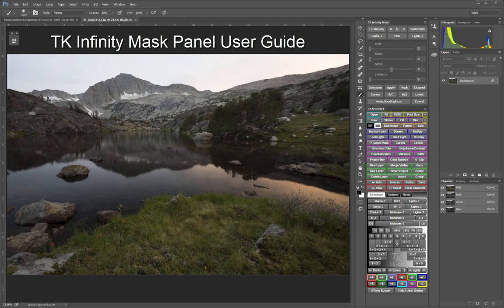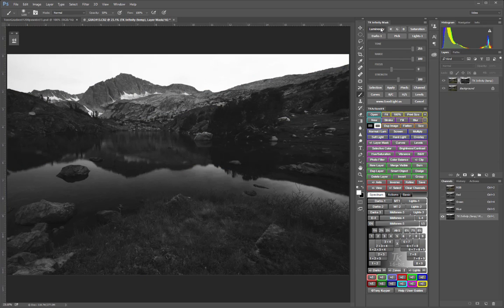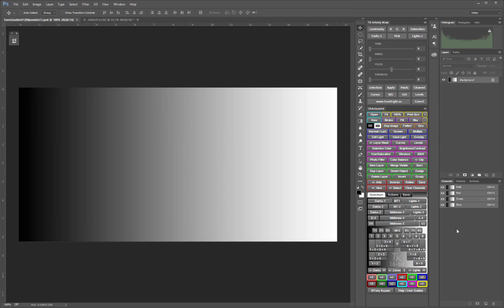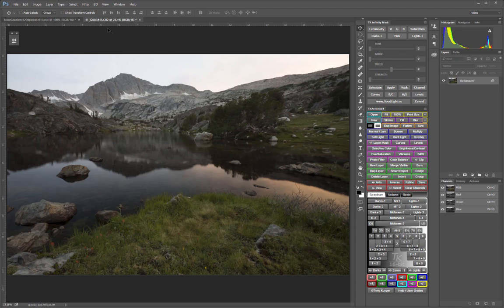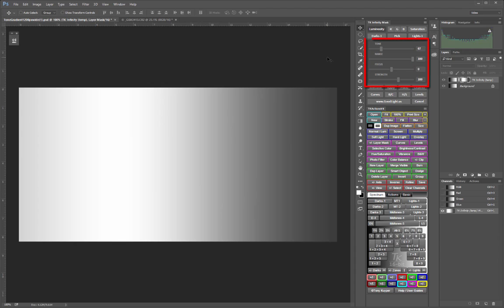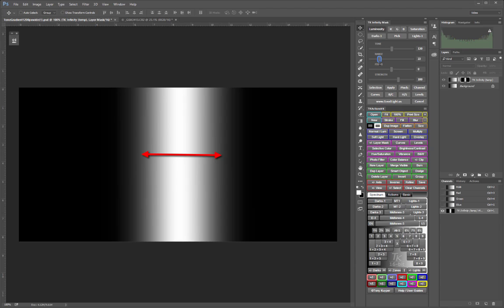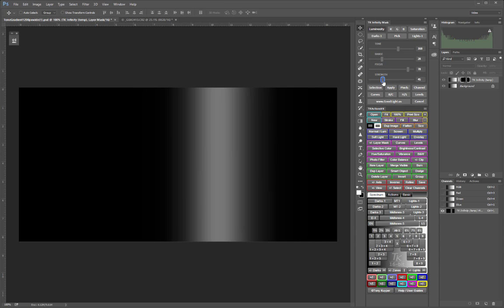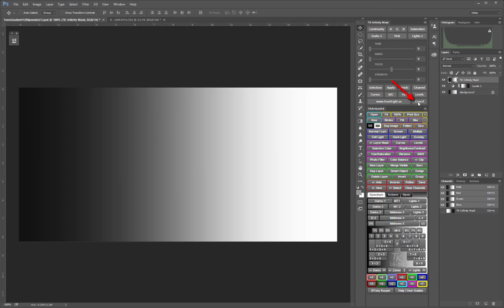2 TK Infinity Mask Panel User Guide